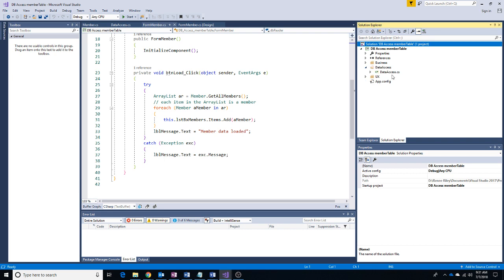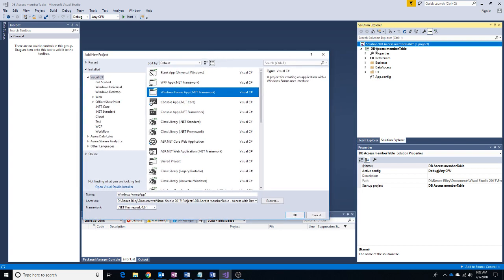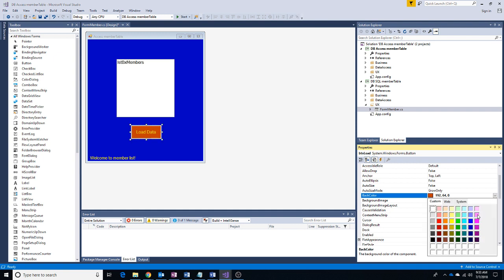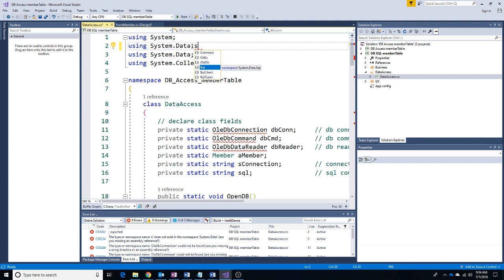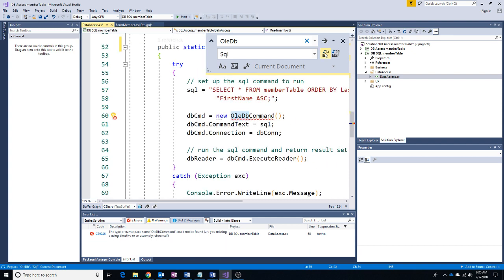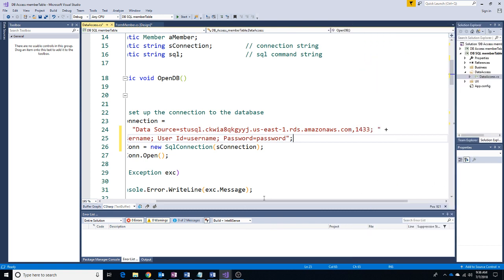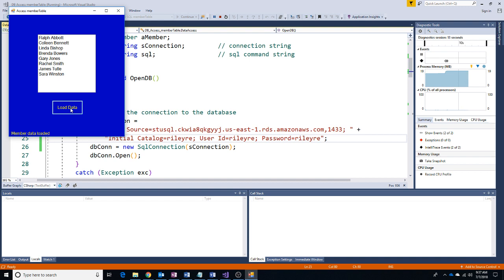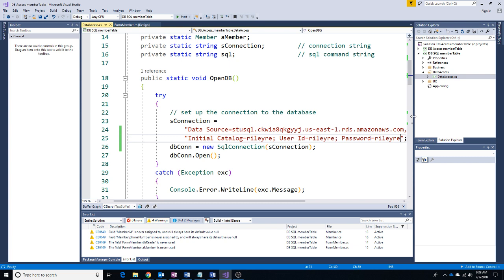CIS151 Ch 21 6 Migrate MemberTable app to SQL Server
Migrate our memberTable application from MS-Access to SQL Server